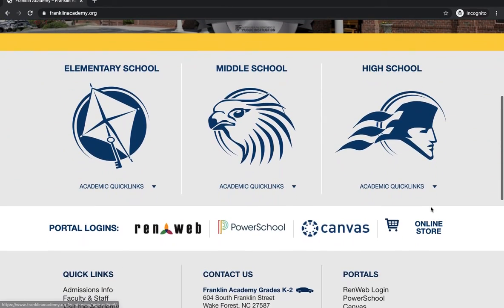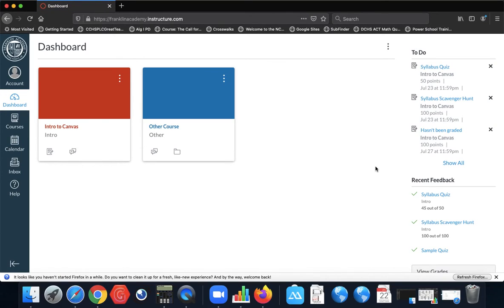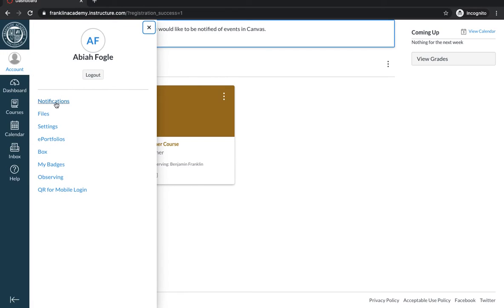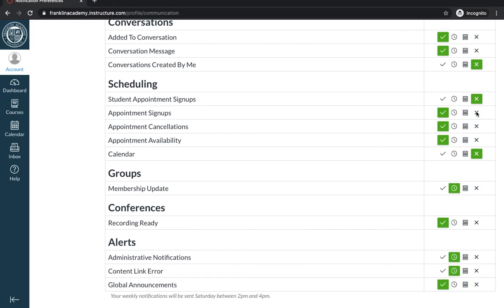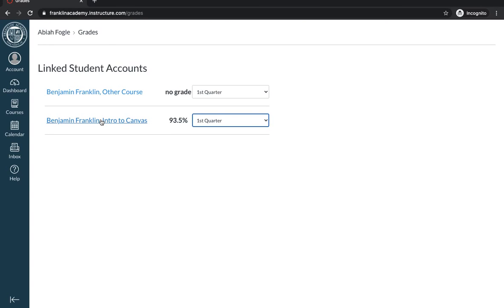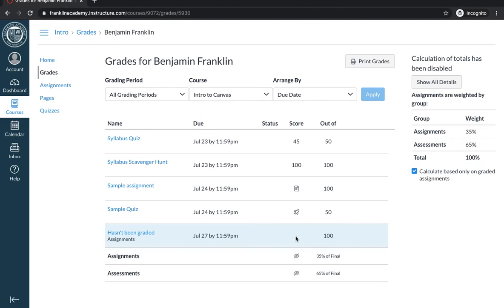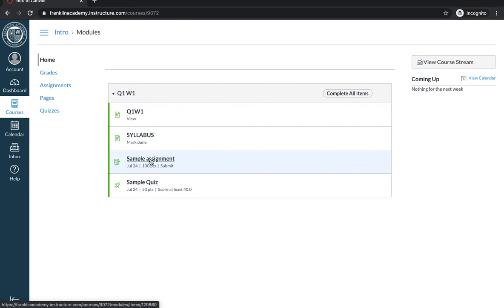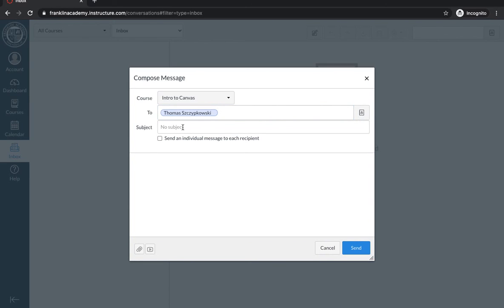Parent Canvas Tutorial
This video is to familiarize parents/guardians of how to create a and navigate their canvas account. It covers the following features:
1.  Creating a canvas account
2. Pairing with a student to observe them
3.  Adjusting notification preferences
4. Checking/interpreting student grades
5. Navigating course content
6. Emailing course teachers.